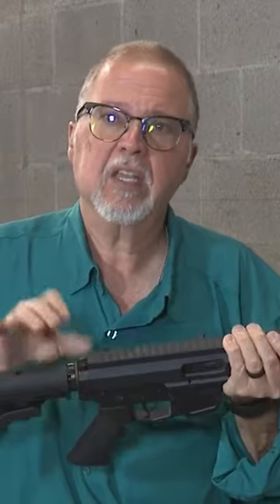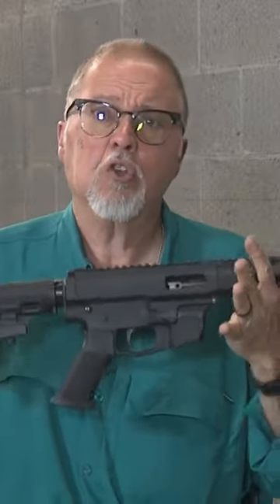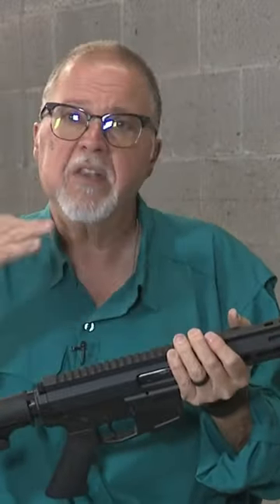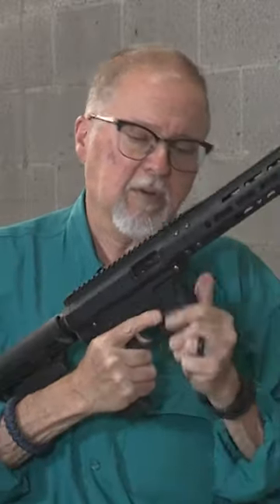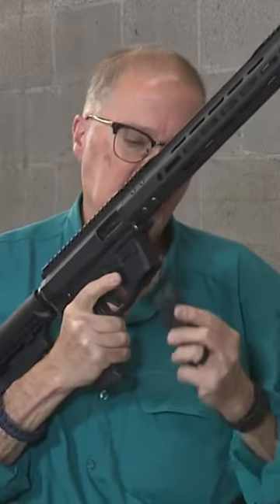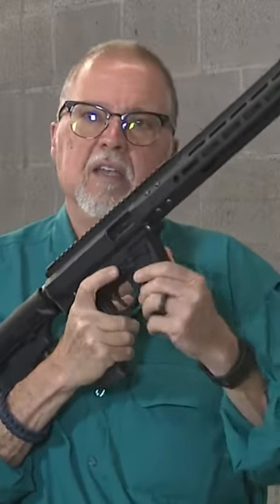Bear Creek 9mmCarbime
1. Adobe Premier Editing Software
2. Adobe After Effects
3. Abobe Photoshop
4. Westcott Flex Daylight Set
5. Sanken COS-11D Lavalier Mic
6.  DJI Mavic 3 Drone
7. Epic GoPro / Action Camera Mount for your Boat
8. Dracast Pro On-Camera Light
9. Dracast Halo Ring Led Light
10.  Nikon Z9 Mirrorless Digital Camera
11. Sony PXW-FX9 XDCAM 6K Camera System
12. Quick Release Shoulder Plate
13. The New Pelican Air Travel Cases!
14. Westcott Scrim Jim
15. Sony A7 4k Video and Still Second Camera
16. Go Pro 10